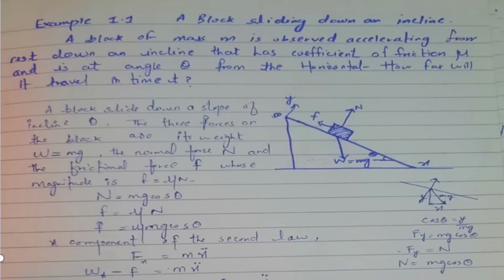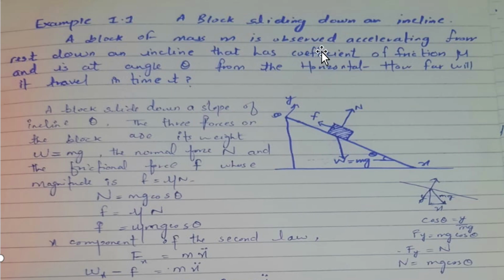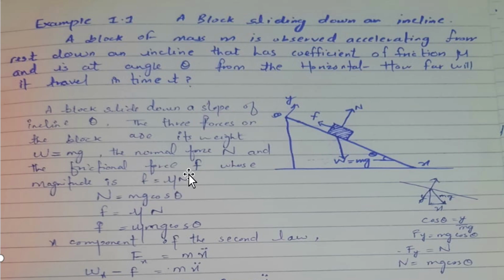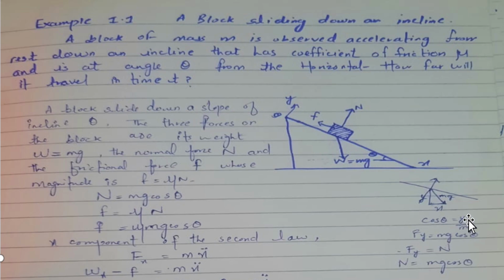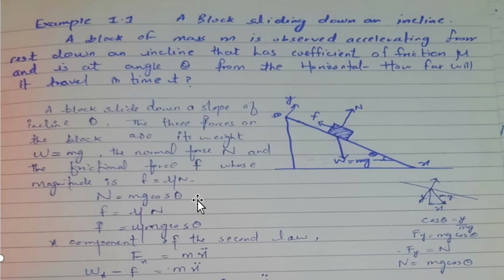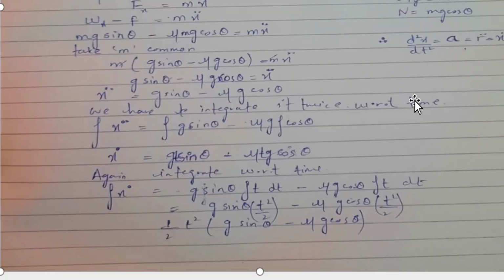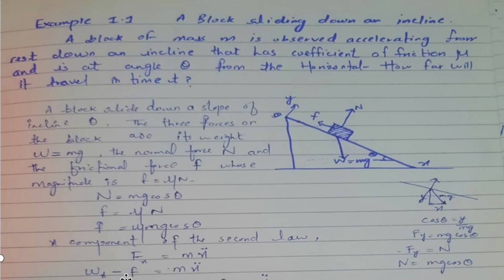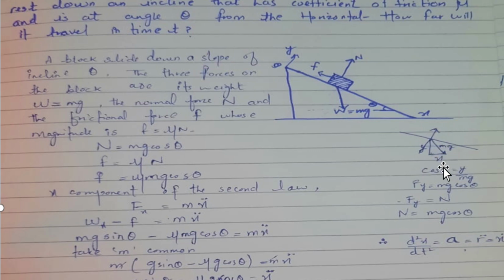Newton law of motion// Example of a block sliding_// course classical mechanics